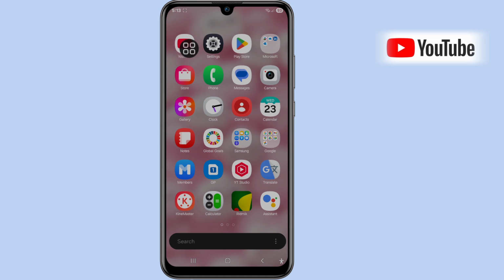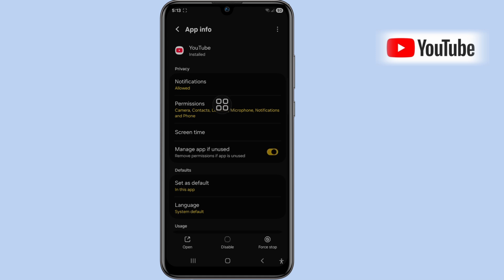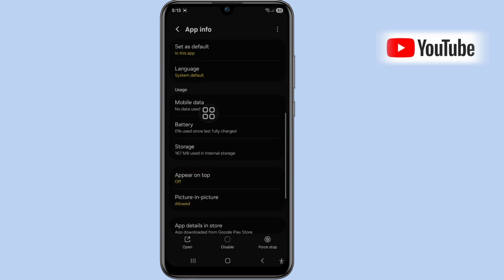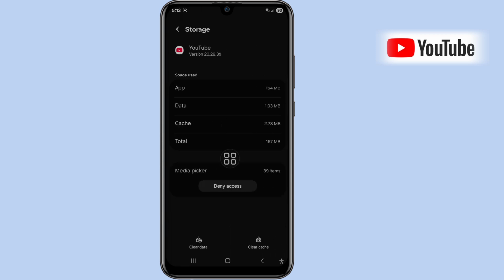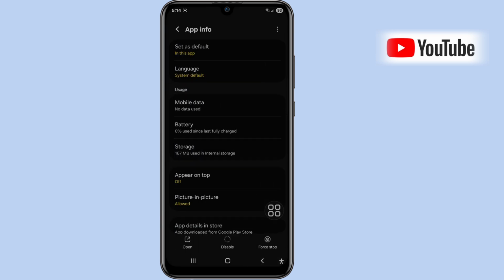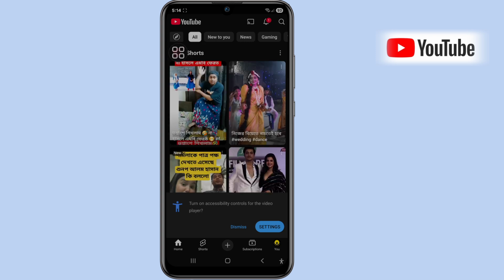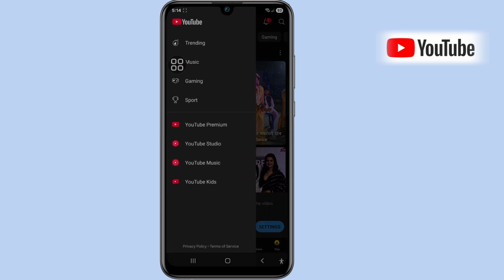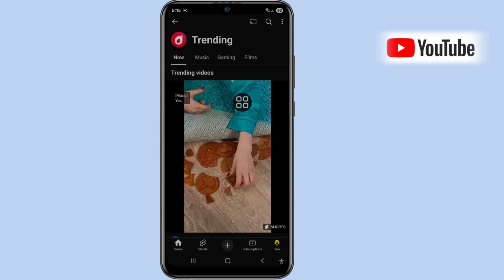Youtube Trending Option Not Showing Problem 2025 | Trending Option Not Showing in Youtube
Youtube Trending Option Not Showing Problem 2025 | Trending Option Not Showing in Youtube.So watch this video carefully and don't skip this video if you skip this video then you will not understand very well.

Other Related Queries:
how to fix trending option not showing in youtube
youtube app me trending option nahi aa raha hai
How to check YouTube trend,
youtube new update problem
youtube mini player not working,
youtube new features,
youtube settings reset,
youtube picture in picture android,